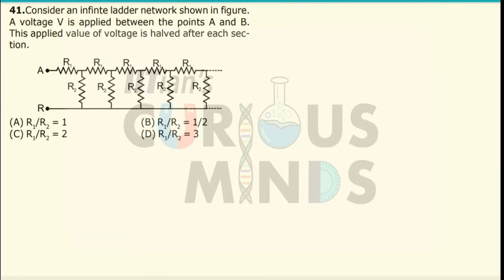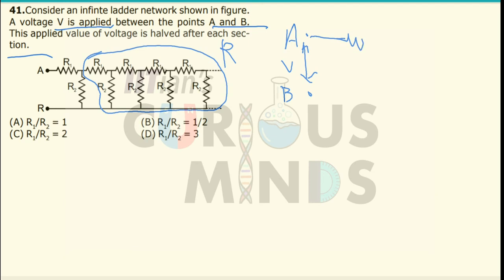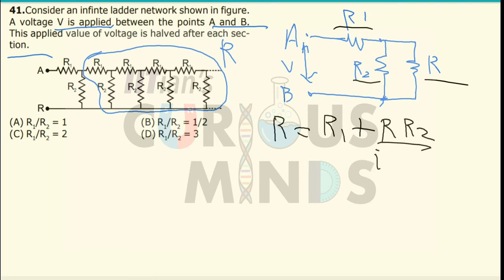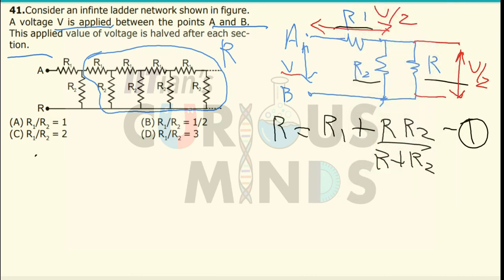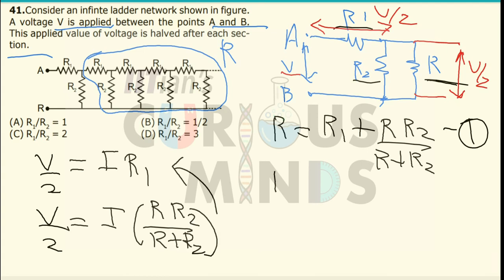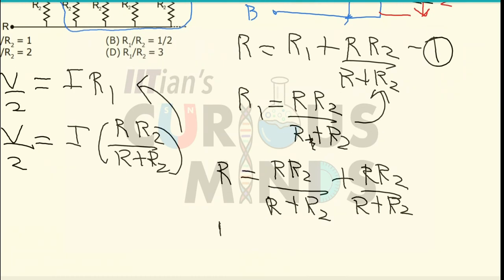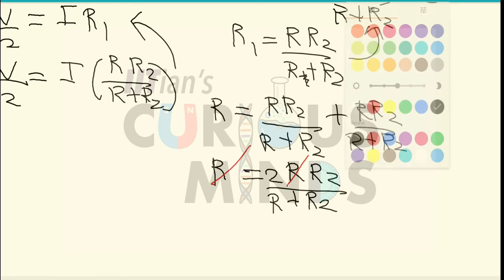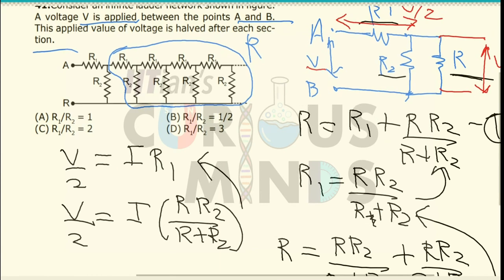Current Electricity Ex 1 Q 41 Jee